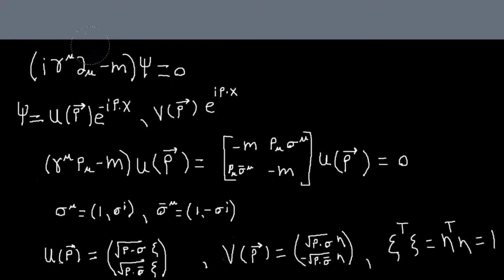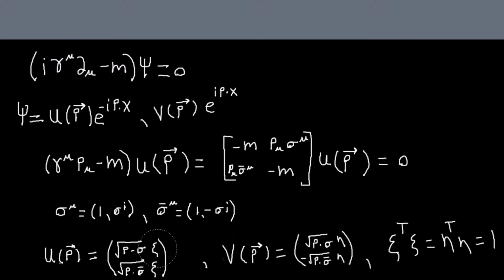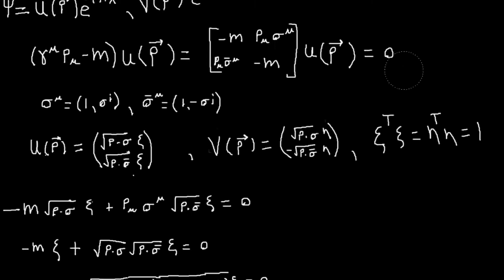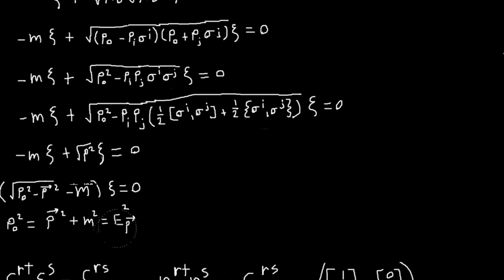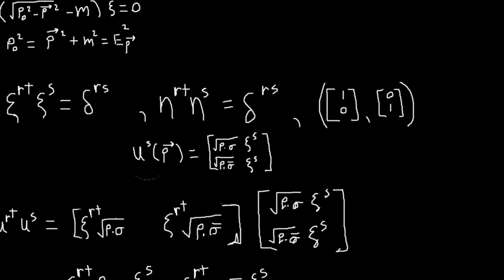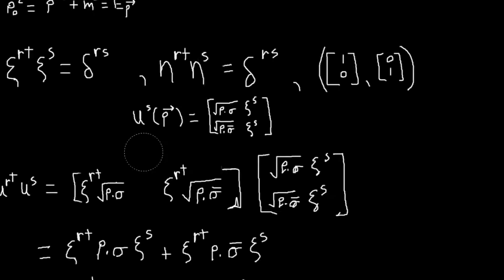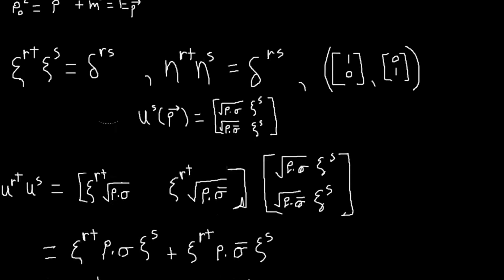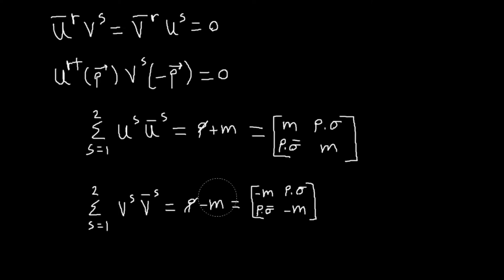Solutions of the Dirac Equation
Here I discuss solutions of the Dirac Equation and how to form a basis for them, as well as some identities involving inner products of the basis spinors.